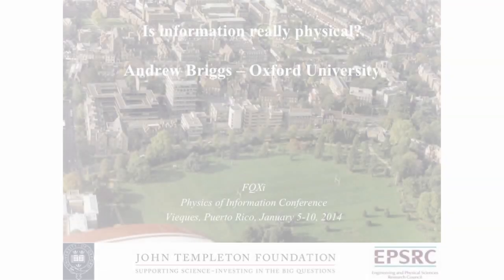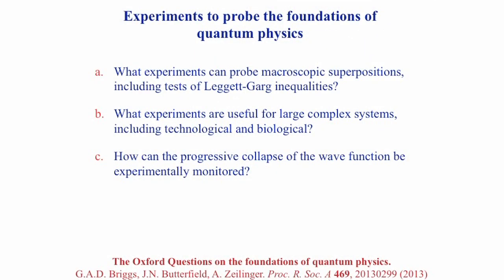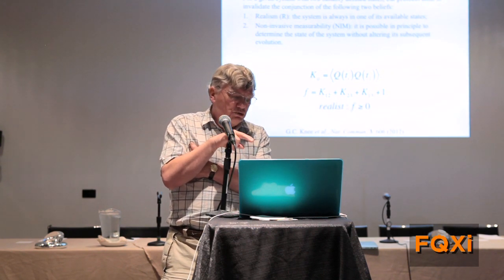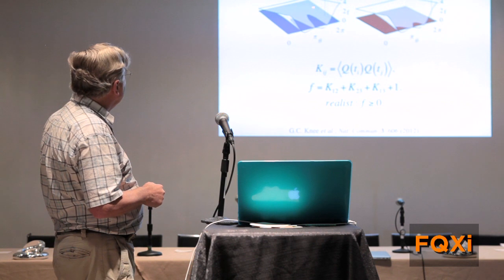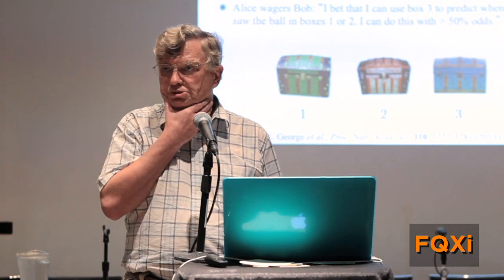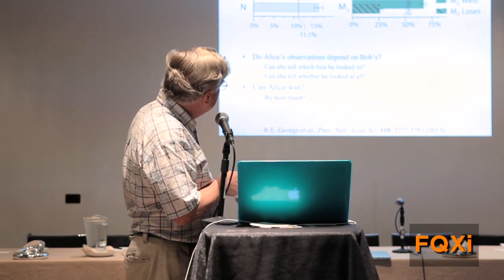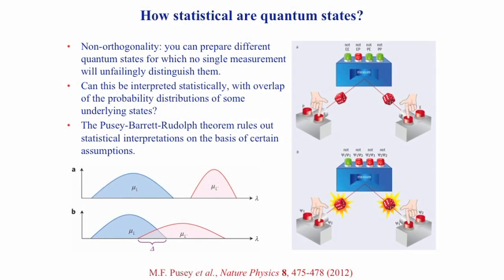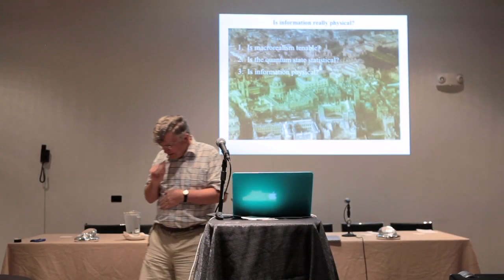Andrew Briggs, "Is Information Really Possible?" FQXi conference 2014 in Vieques